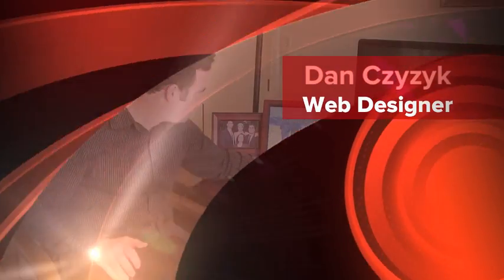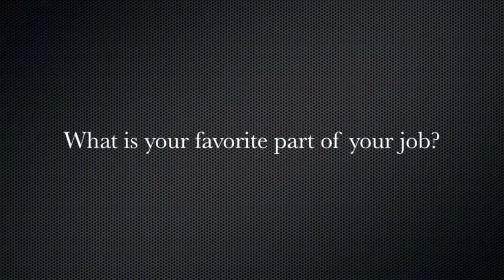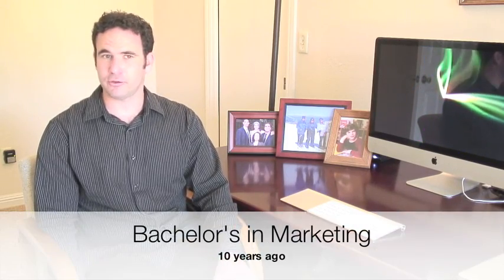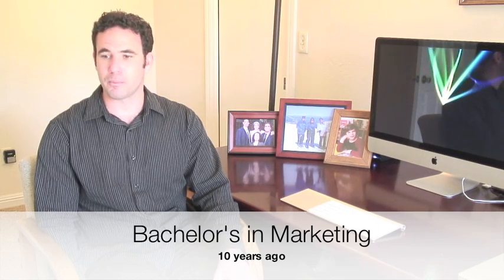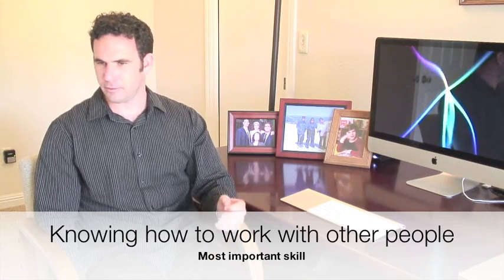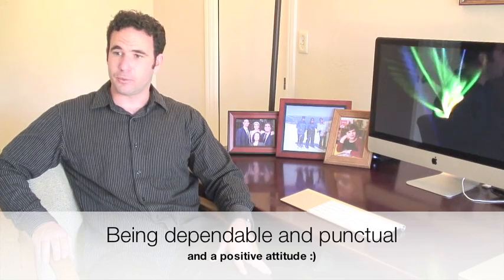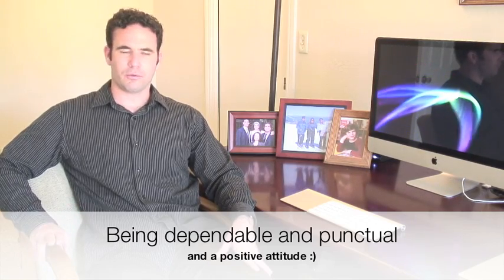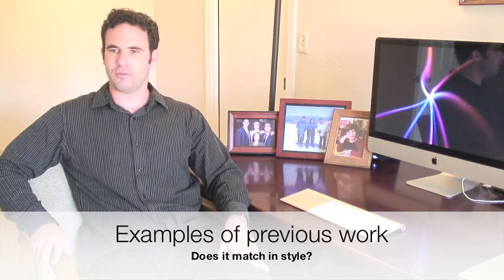Dan Interview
Career Spotlight Interview with Dan Czyzyk, Web Designer and Santa Cruz Business Owner